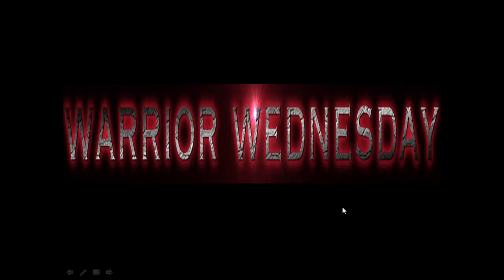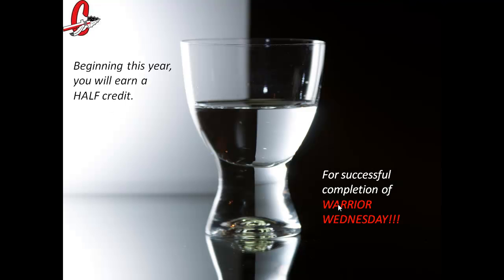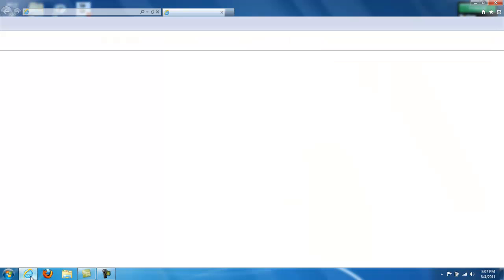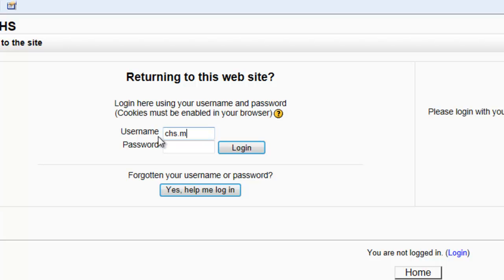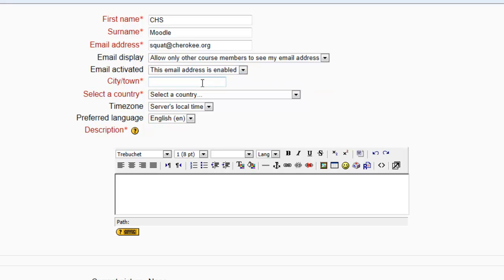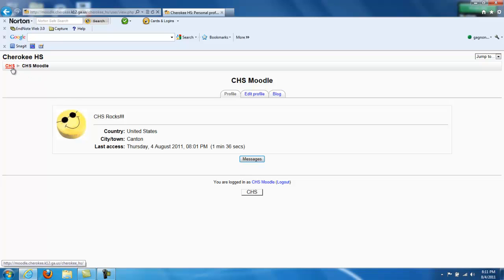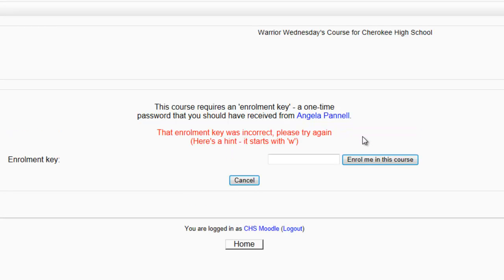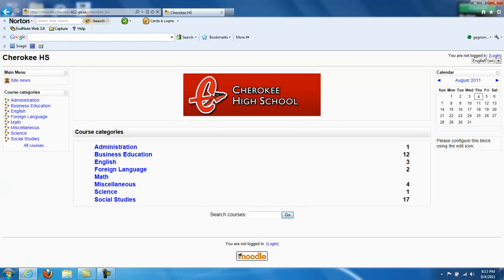Warrior Wednesday New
This is a video introduction to the CHS Warrior Wednesday program and the Moodle component